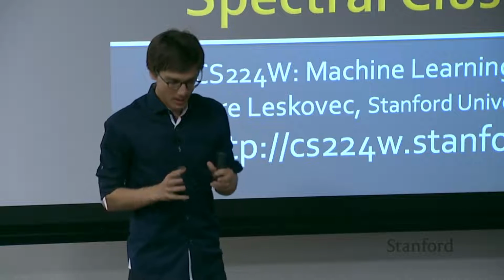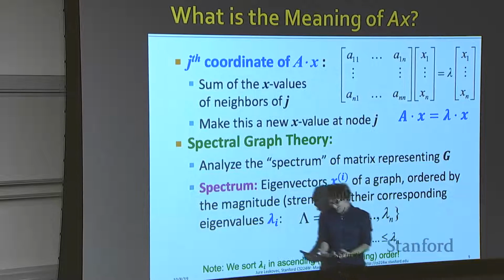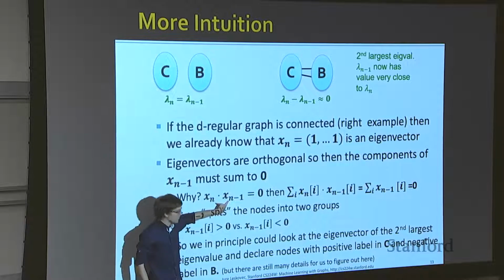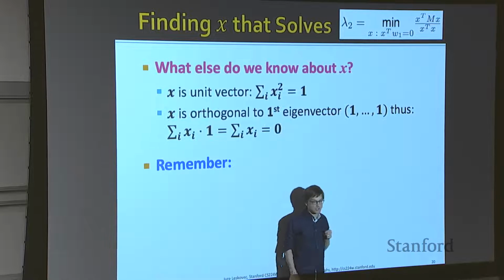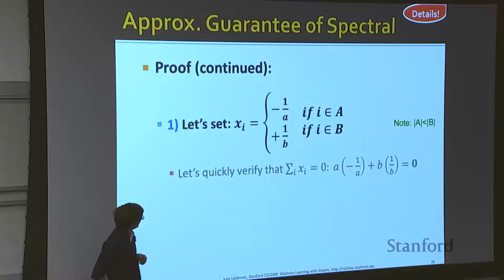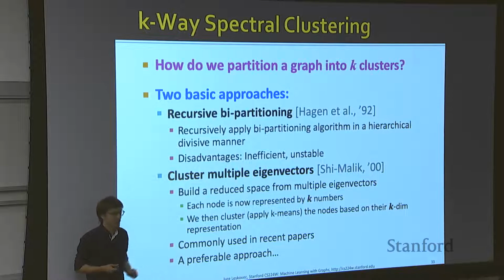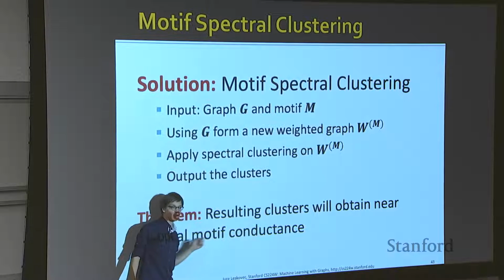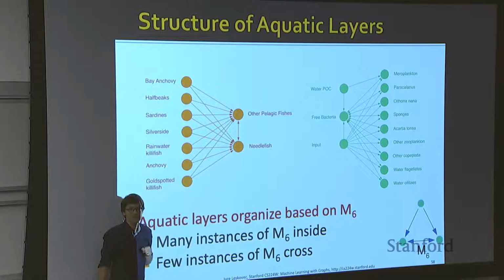CS224W 图机器学习 Machine Learning with Graphs Stanford Fall 2019 P7 5 Spect